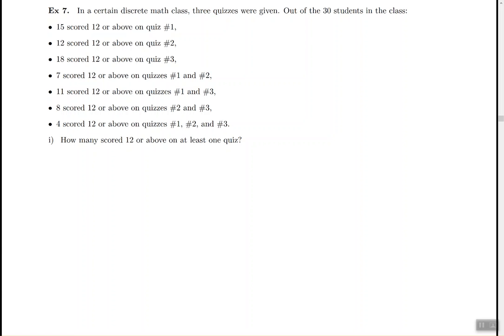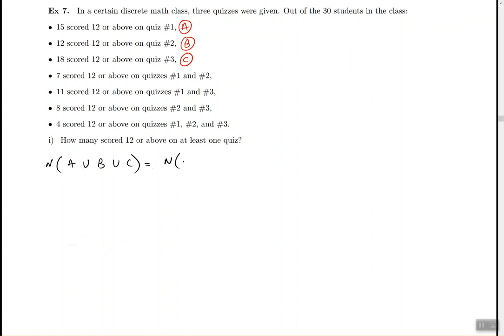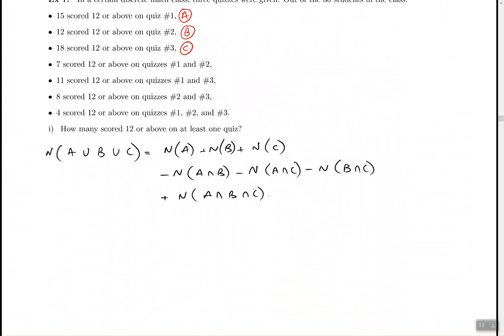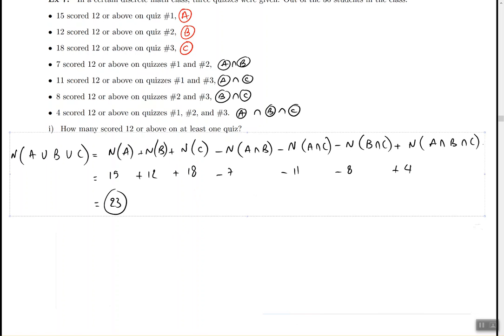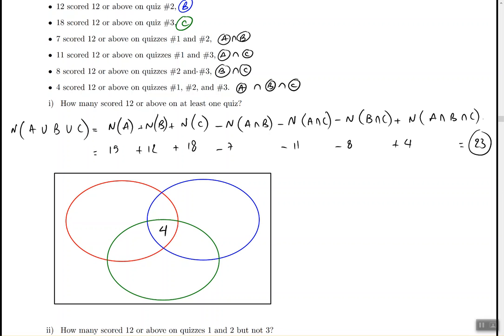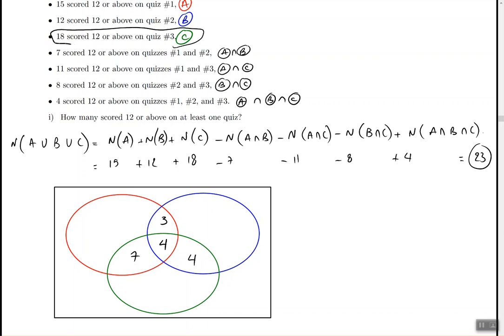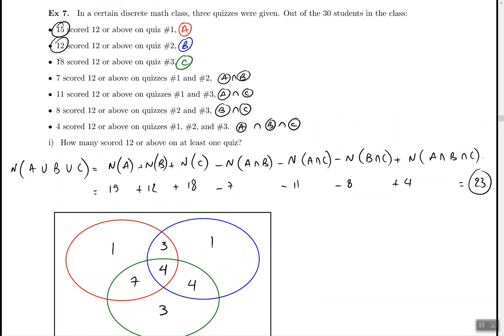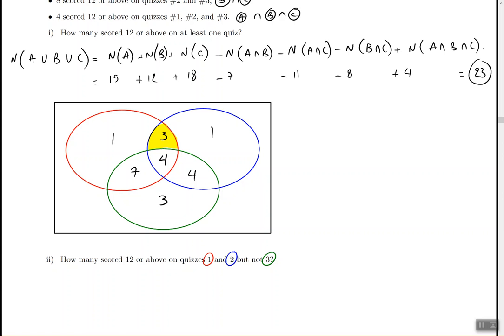Math 265 section 9.3 ex 7